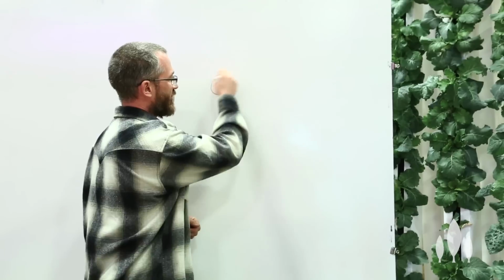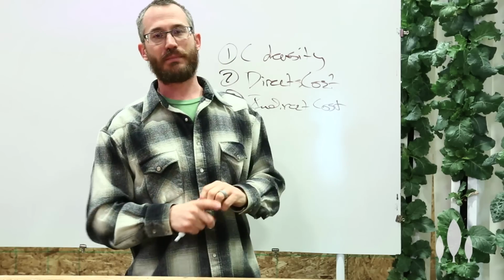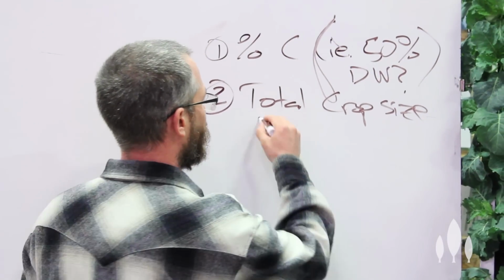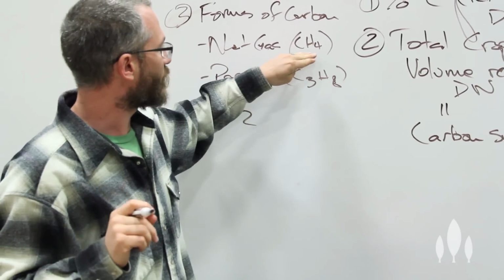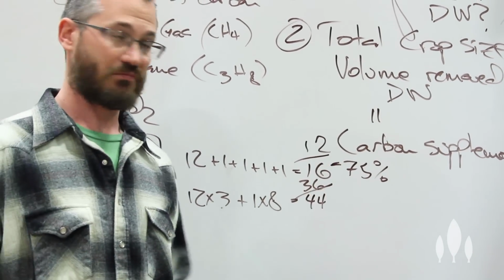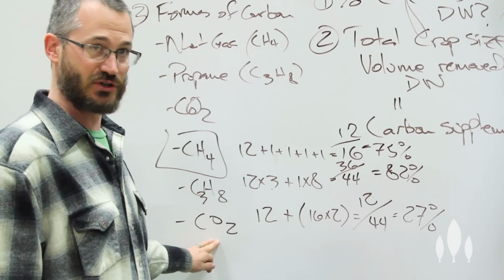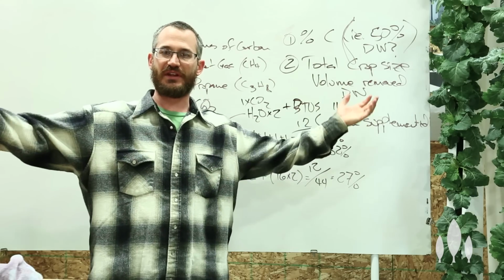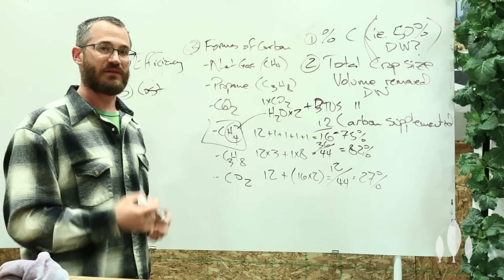Calculating CO2 when Growing Indoors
How much CO2 do you actually need? Here's how to estimate how much CO2, on a pound for pound basis, you need when farming indoors. Use a free CO2 calculator at https

00:52 Top three costs for supplementing CO2
03:15 Operational expenses
05:25 Understanding the carbon content of different feed stocks
06:32 Figure out the molecular weights
10:00 Totaling to get how much carbon is supplemented
11:20 What is the efficiency